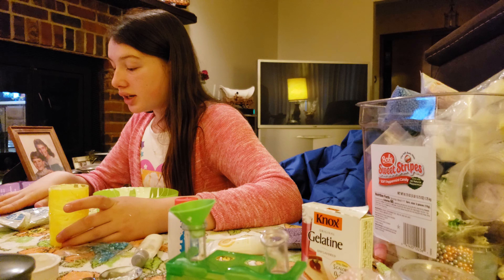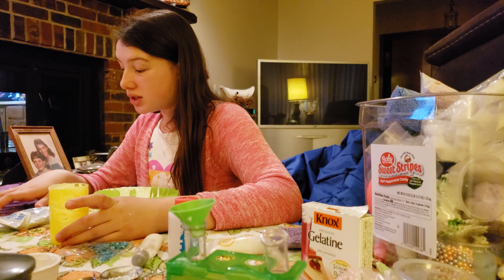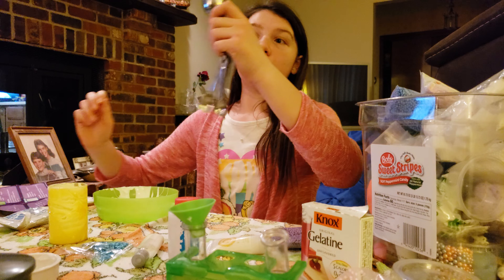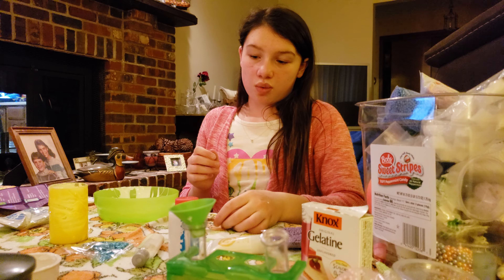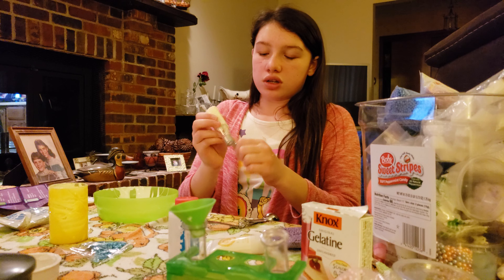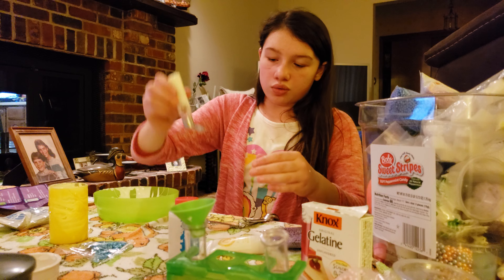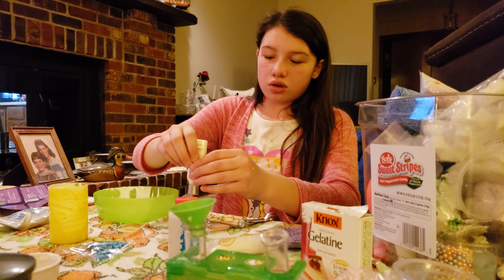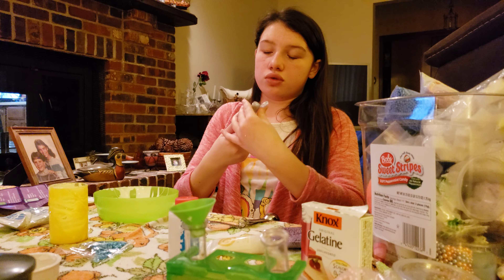11 Gracie doing a fun project jan 6 2019, 12 videos each of gracie part11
Plan B. jeffjansen.biz

truckguy.org Gracie doing a art project with daddy and explaining what she is doing along the way to learn and to teach others